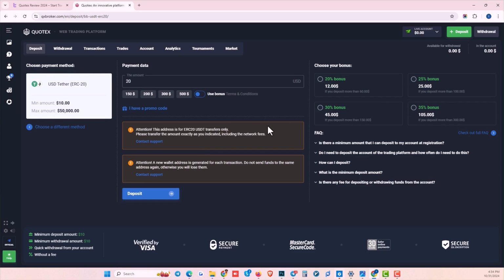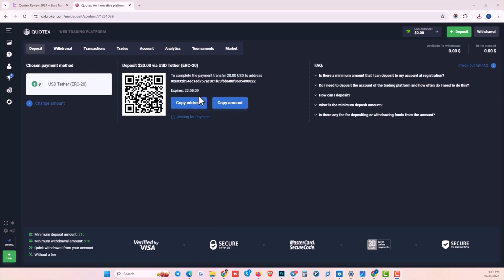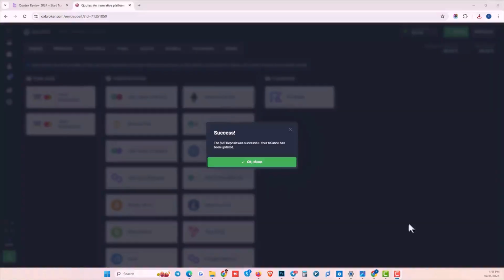Quotex Tether ERC20 Deposit 2024 [USDT on Etheruem Network]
💸 How to Withdraw Tether ERC20 on Quotex – Easy Step-by-Step Guide! 🚀

Looking to withdraw your Tether (USDT) ERC20 on Quotex? In this video, we'll show you how to make a seamless withdrawal directly to your wallet. Whether you're new to cryptocurrency or experienced, this guide will walk you through each step to ensure a smooth and secure transaction.

🔹 Simple and easy steps for Tether ERC20 withdrawal
🔹 Quotex platform walkthrough
🔹 Instant transfers and secure transactions
🔹 Step-by-step explanation to make sure you don't miss anything

If you're ready to withdraw your Tether (USDT) from Quotex, follow this video for a detailed, easy-to-follow tutorial.

00:00  intro
00:26 process of deposit
00:56 deposit mastercard method
01:03 confirmation deposit